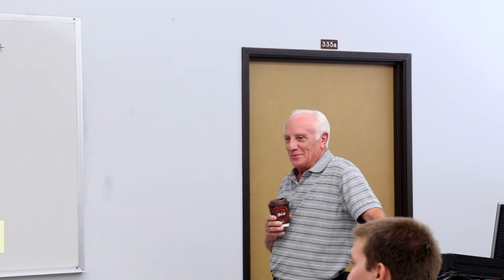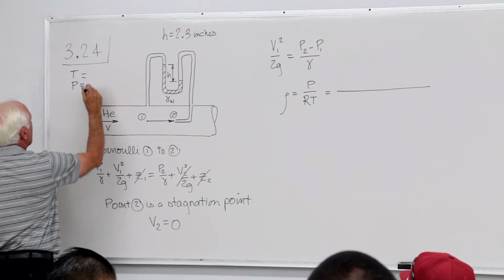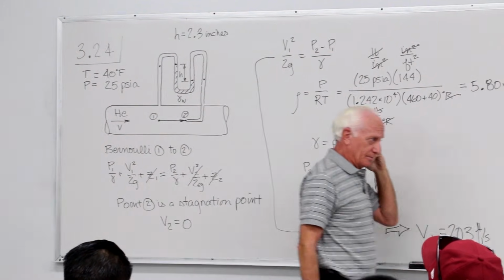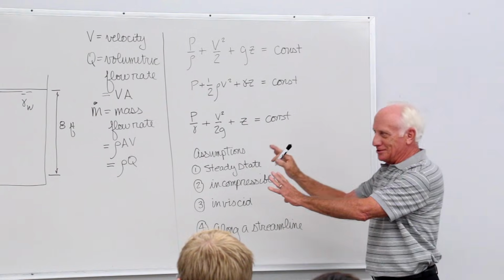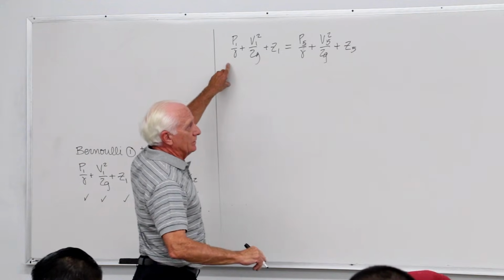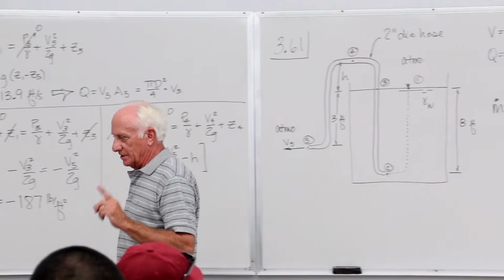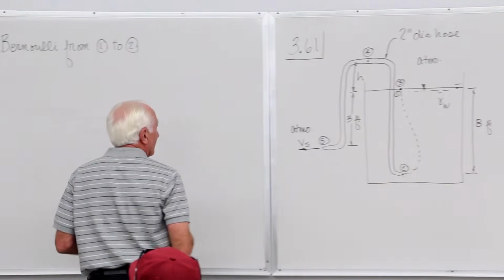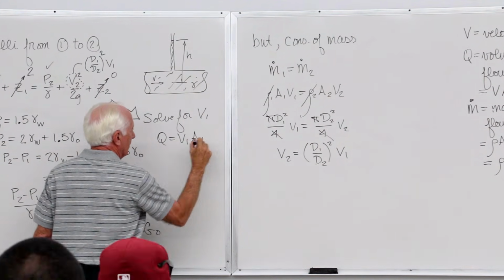Fluid Mechanics: Bernoulli Equation Examples (6 of 34)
0:00:10 - Reminders about Bernoulli equation
0:01:04 - Example: Bernoulli equation, manometer
0:18:54 - Pitot-static tube
0:22:30 - Example: Bernoulli equation, siphon
0:52:25 - Example: Bernoulli equation, nozzle and manometer